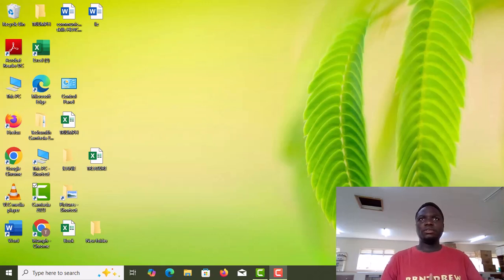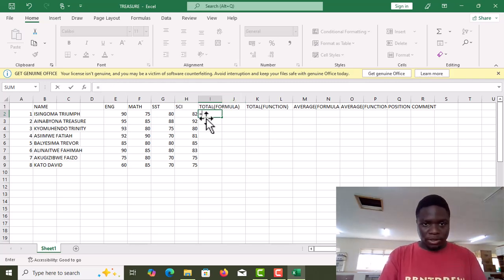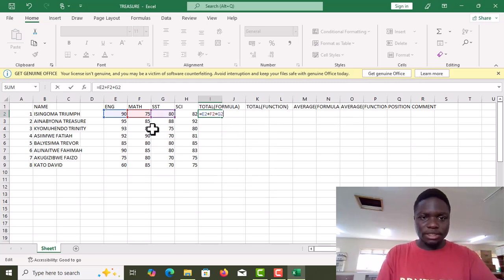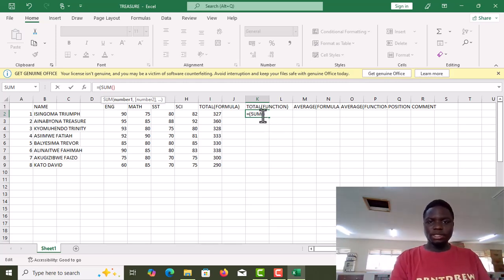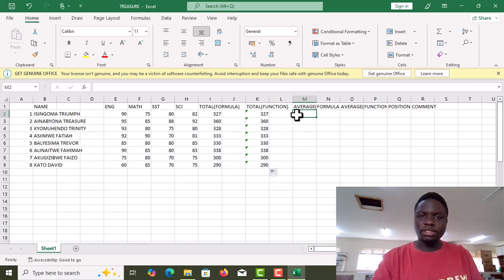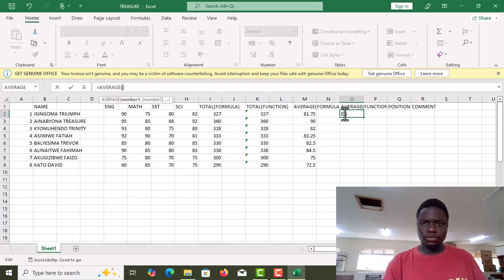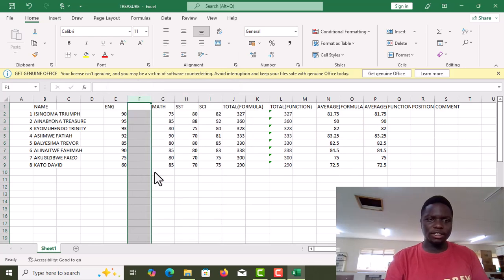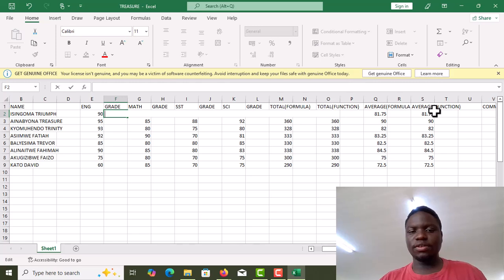HOW TO CREATE A REPORT IN MICROSFT EXCEL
creating a report card in microsft excel